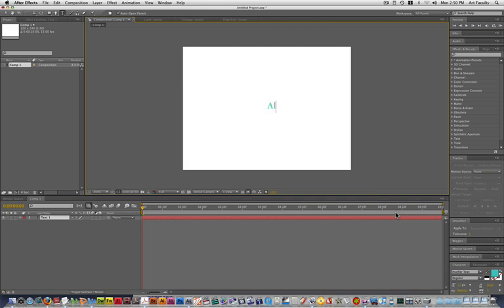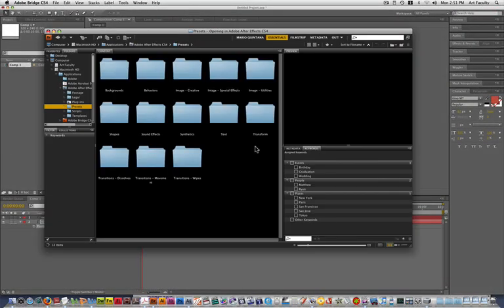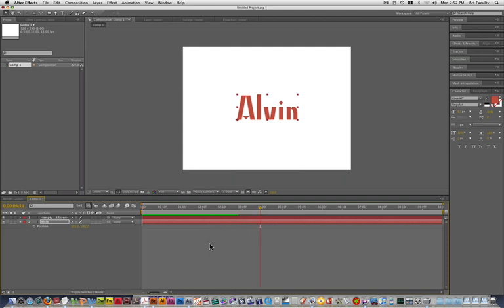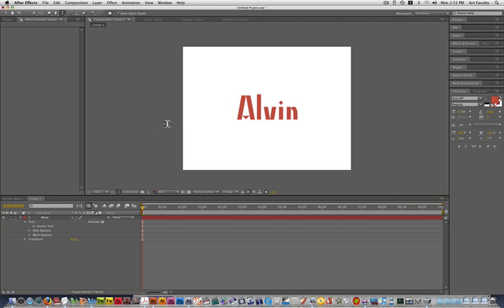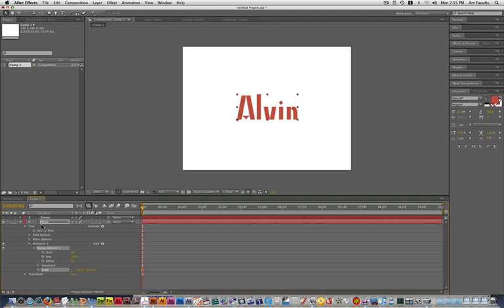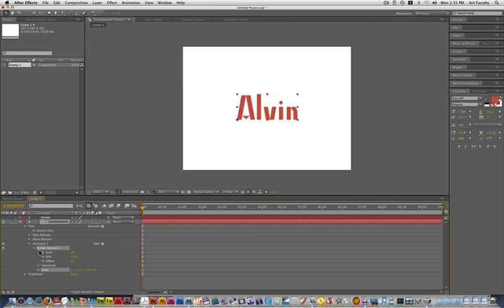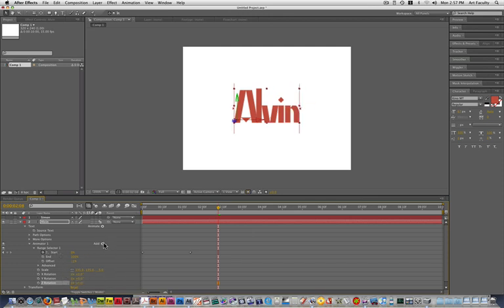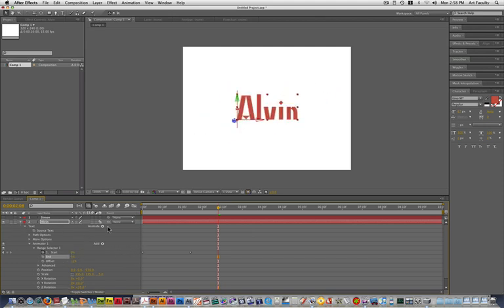Animating Text in After Effects, Character by Character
Not only can you animate text assets as a whole, but if you use the Animate option within your text layer - you can control each letter individually.